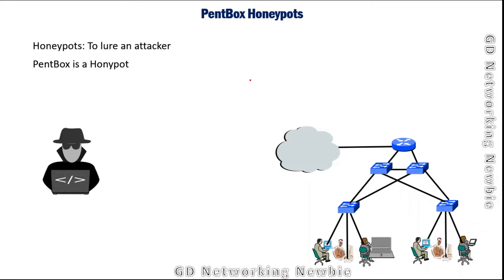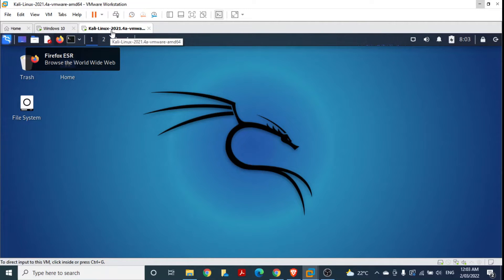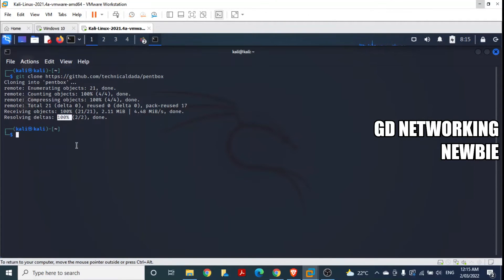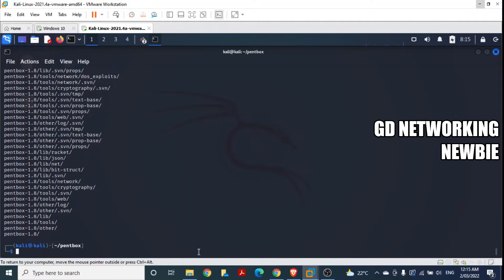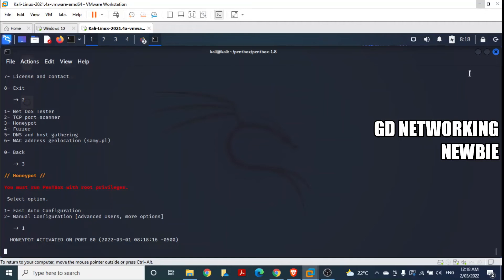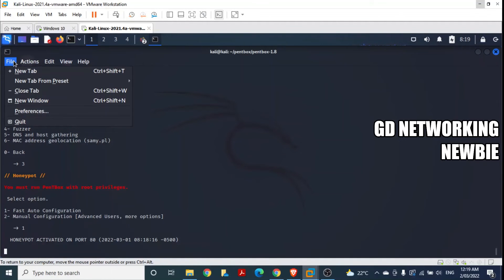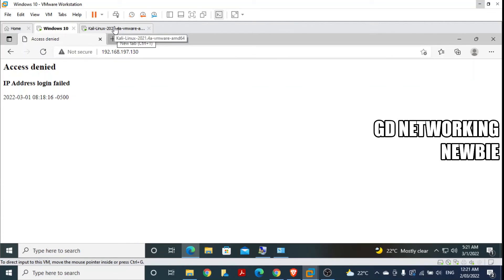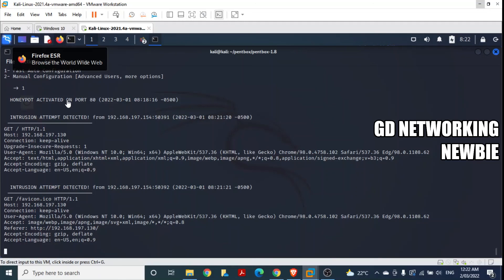PenTBox as Honeypot in Kali Linux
In this video we are going install and demonstrate the use of PenTBox which can be used  as a honeypot.

IPS and IDS | Intrusion Detection and Intrusion Prevention Systems